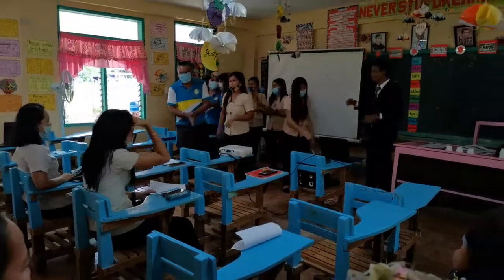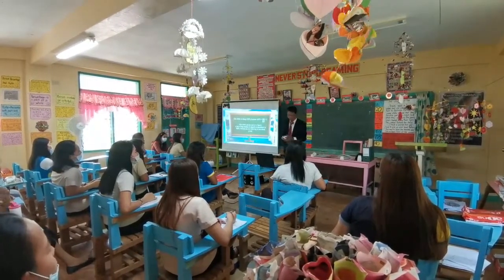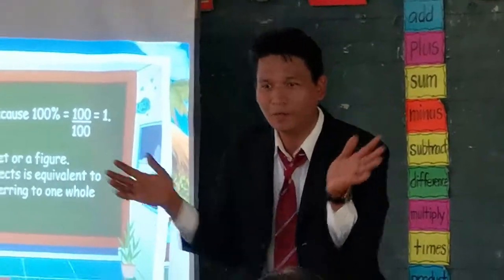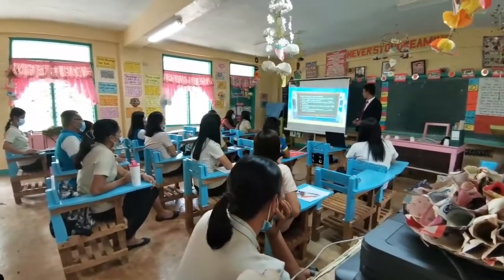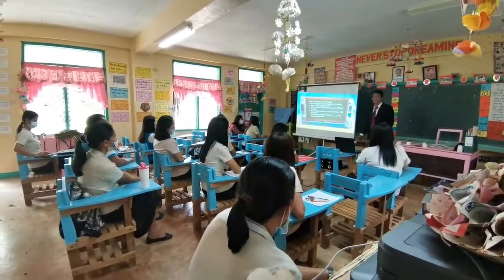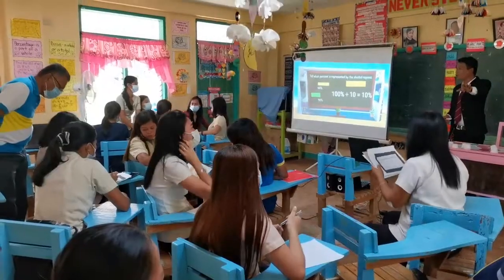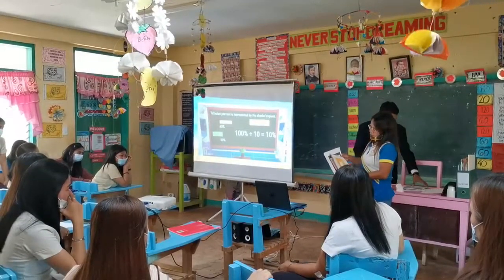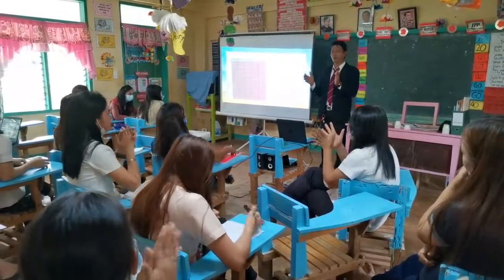Demonstration teaching by sir lover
Visualizing percent relationship to fractions, ratios and decimals using models